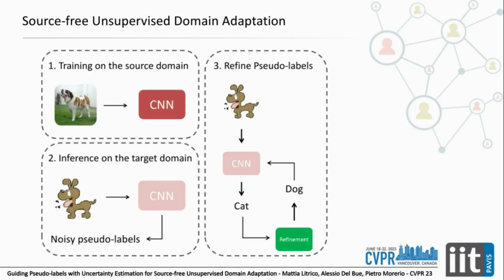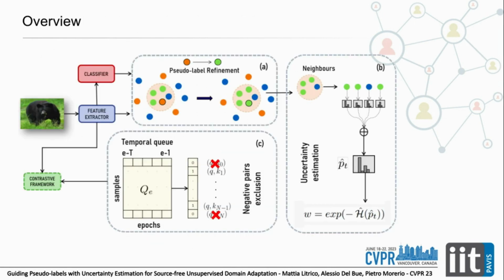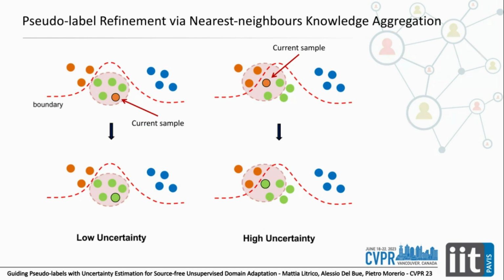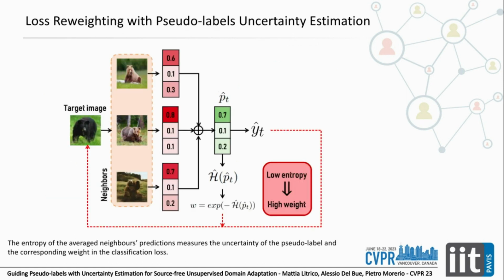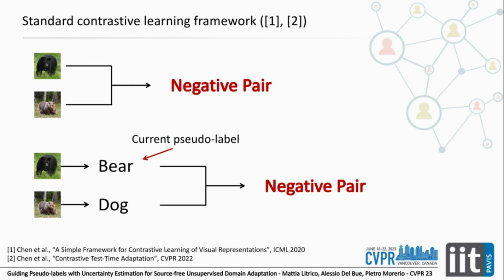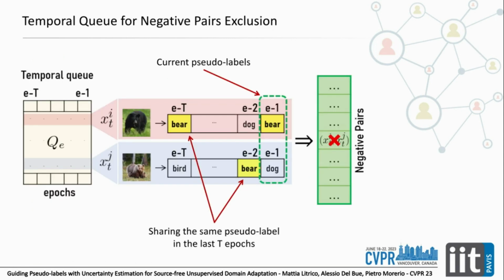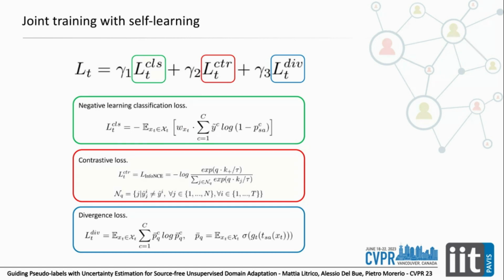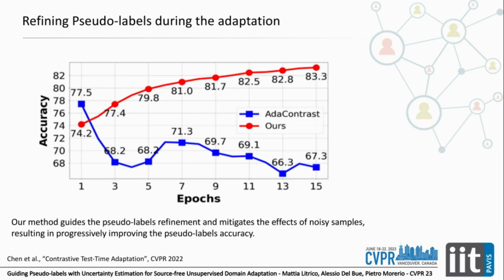Guiding Pseudo-labels with Uncertainty Estimation for Source-free Unsupervised Domain Adaptation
Short narrated video for the CVPR 23 work "Guiding Pseudo-labels with Uncertainty Estimation for Source-free Unsupervised Domain Adaptation"